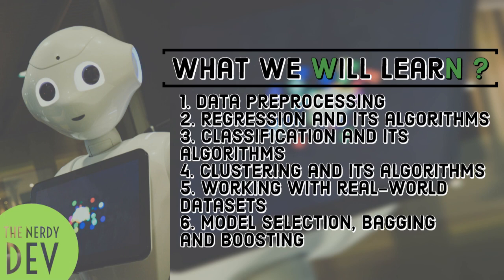Machine Learning Tutorials - From Novice To Pro - #1 - Introduction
In this video, I will be introducing about a new Machine Learning Series which will be releasing within the coming two months. I have been working on it in my free time and I believe this will come out to be the best Machine Learning Series on the entire planet, though I am biased in saying that. So join me in this series and welcome on the board !